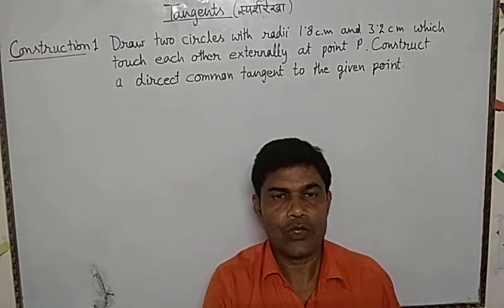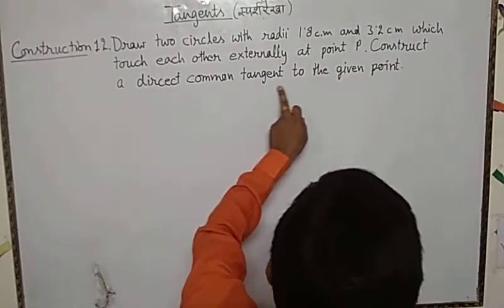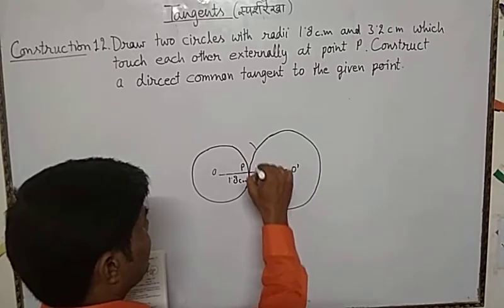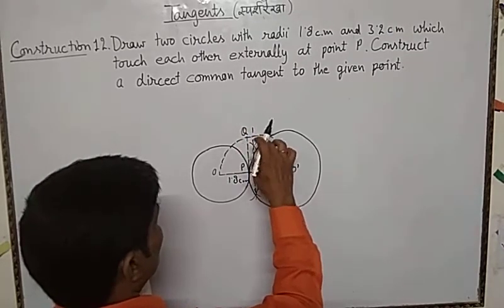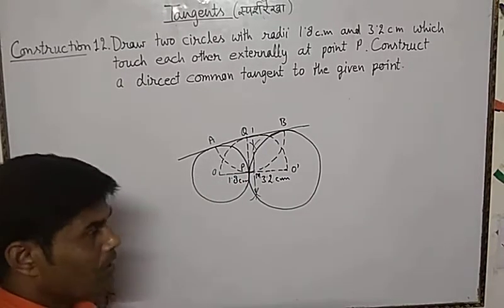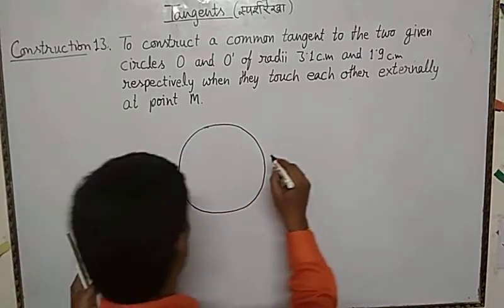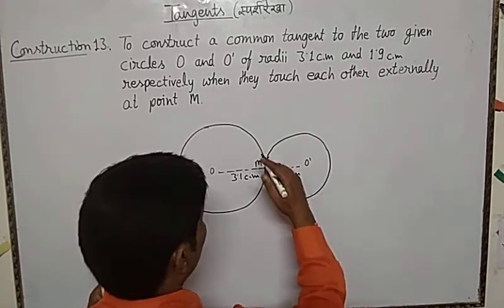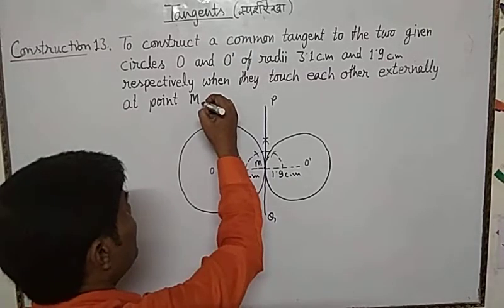Geometry by J. N. Sir/10th/L-2/Part-7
"Construction of Tangents when two circles touch each other"